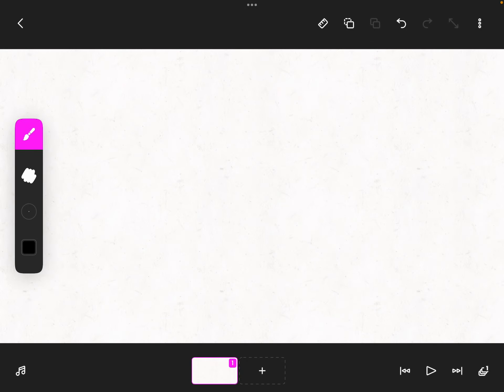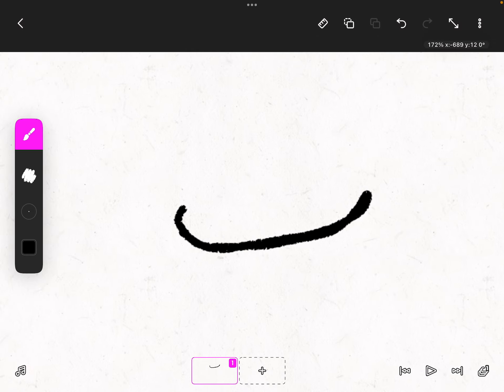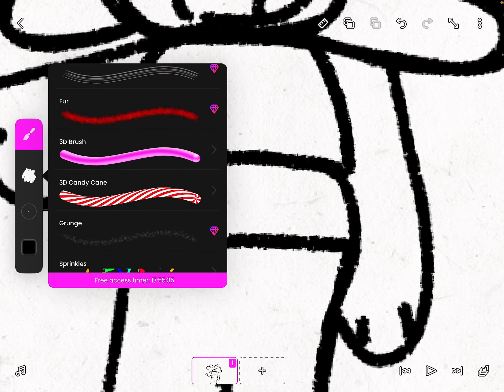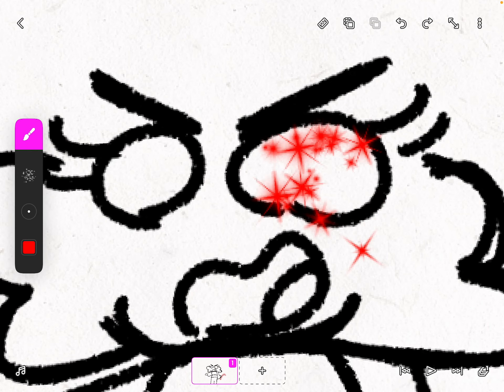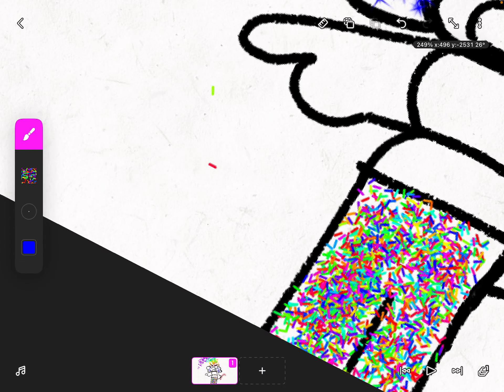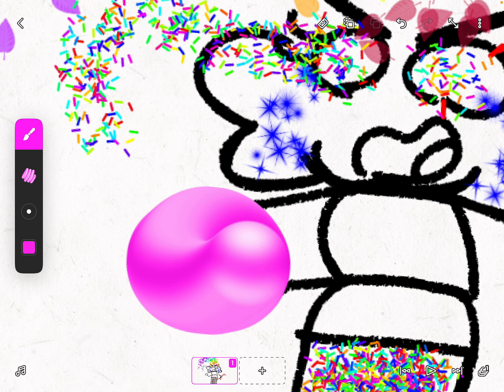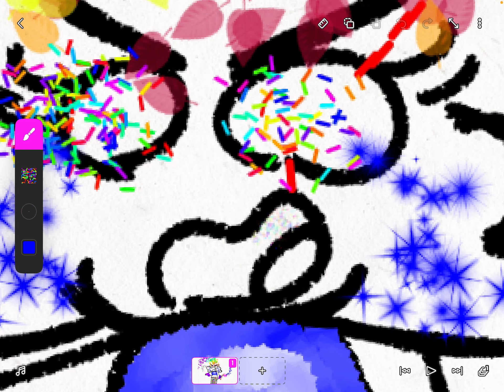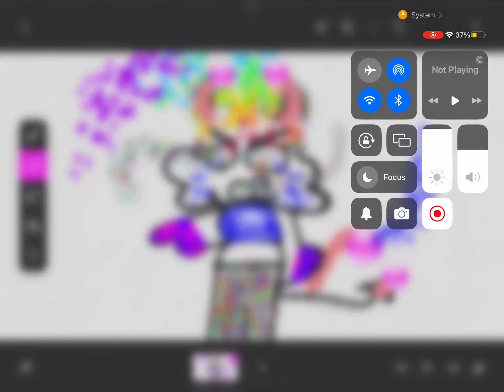MAKING A FLIPACLIP CHARCTER ONLY WITH THE NEW BRUSHES!